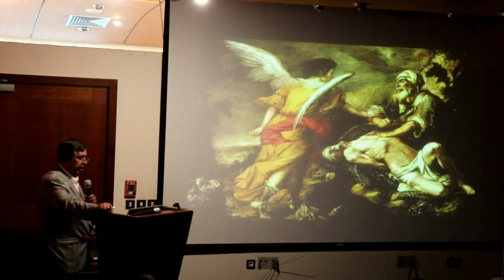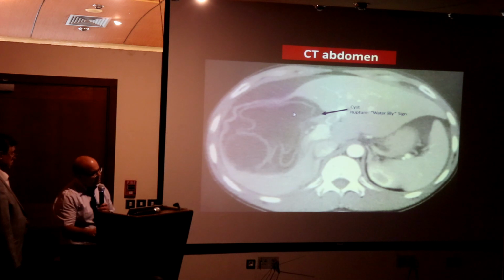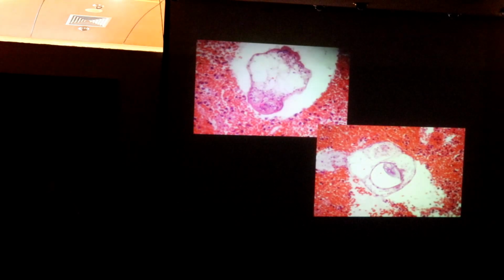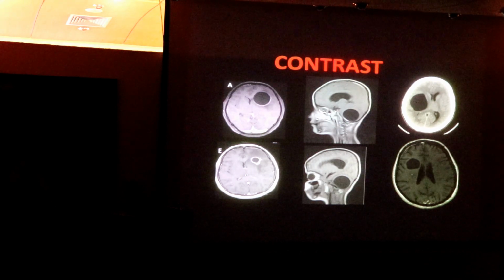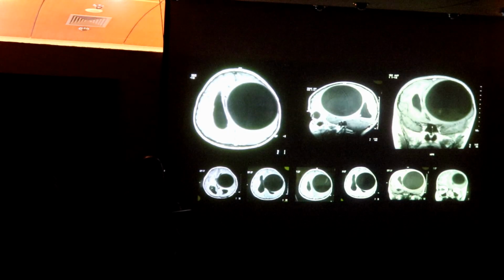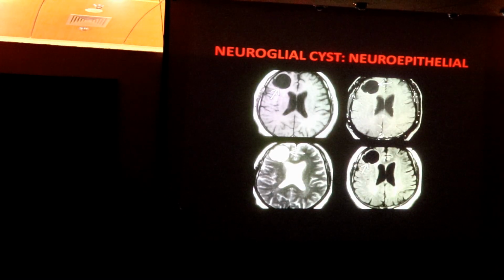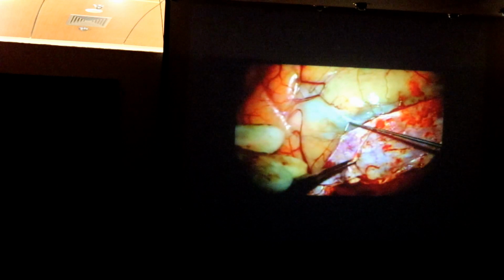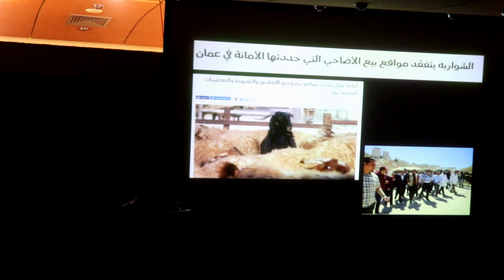Brain Giant Hydatid Cyst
We will also discuss Hydatid disease and multiple organ involvement including spine, skull, orbit, liver, bones, lungs ….etc.